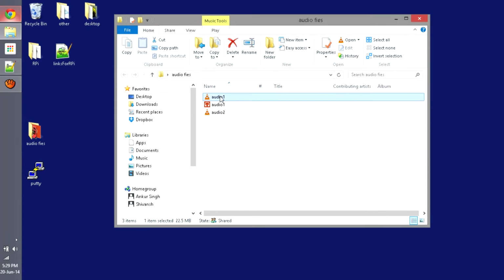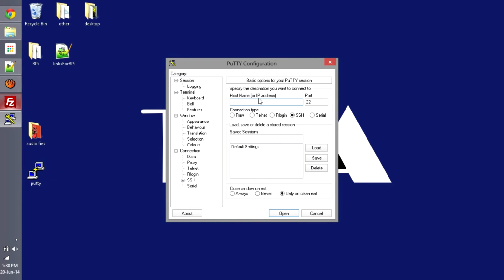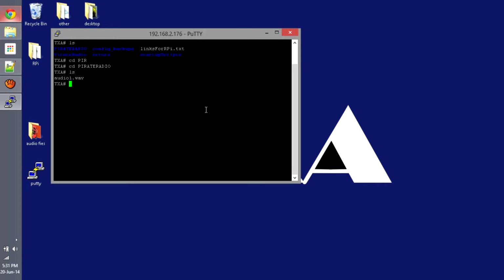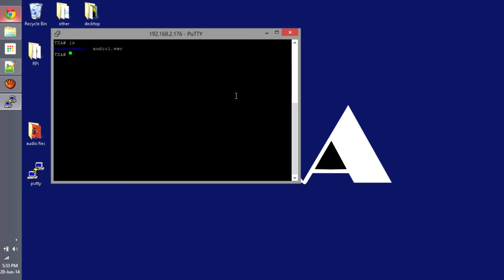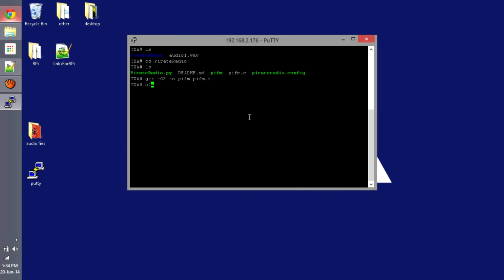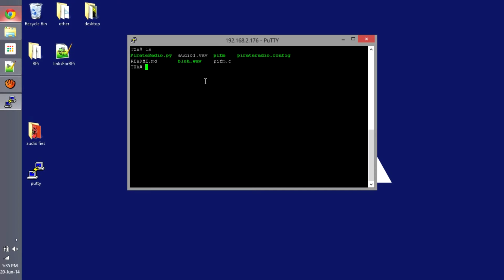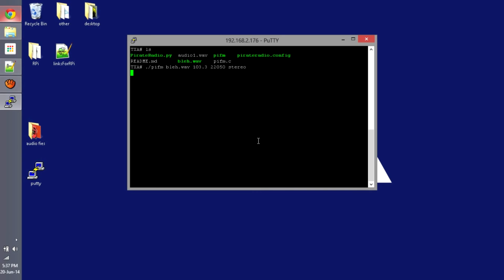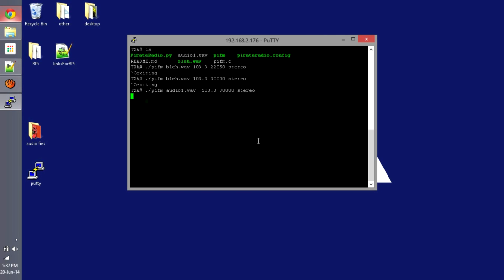How to broadcast a Pirate Radio FM channel from a Raspberry Pi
This video shows your how to broadcast Pirate Radio FM channel from a Raspberry Pi.

Change time and date on Arch
timedatectl set-time "yyyy-MM-dd hh:mm:ss"